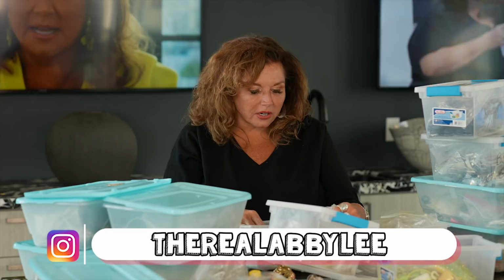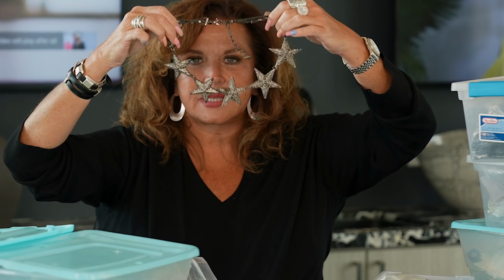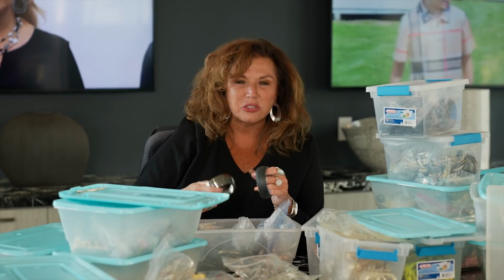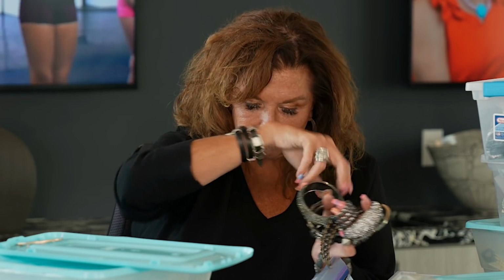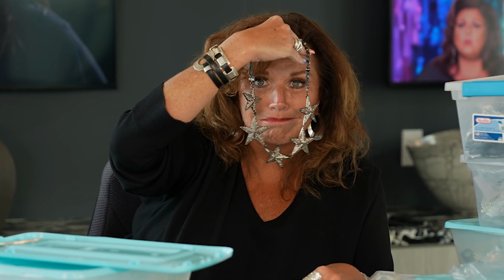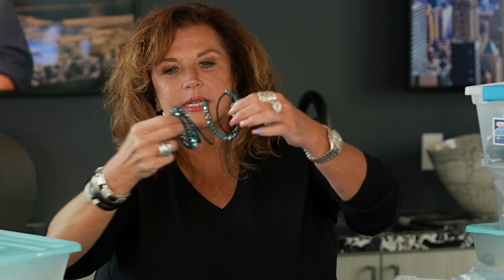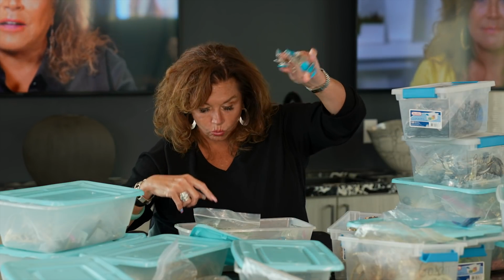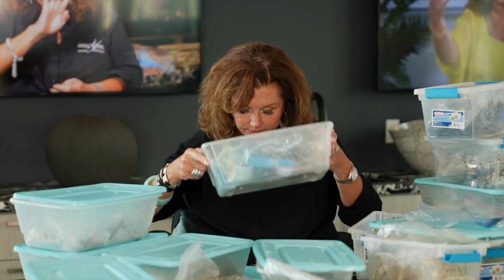Blue Plastic Rhinestone, Red Plastic Rhinestone "CRAP" **dance moms effect** | Abby Lee Miller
Hey it’s Abby Lee Miller here and welcome to the ALDC family! 🩰

We’re back for Part 2 of Organizing my blue plastic rhinestone crap and my red plastic rhinestone crap. I call it the Dance Moms effect.